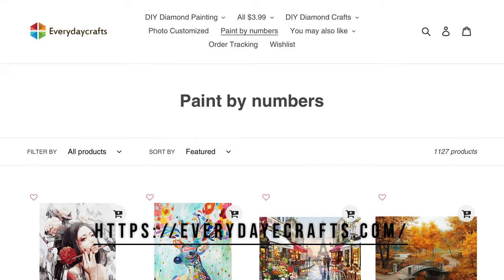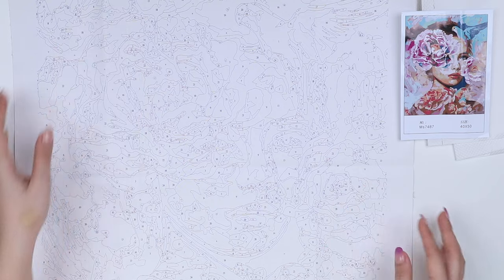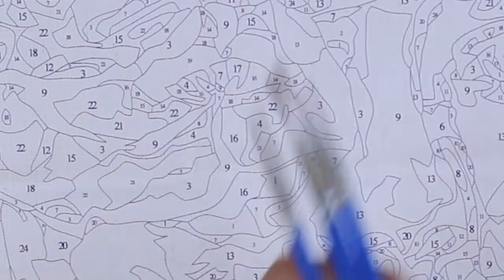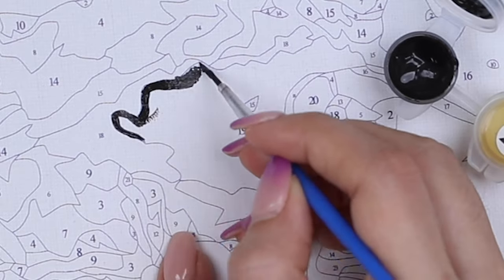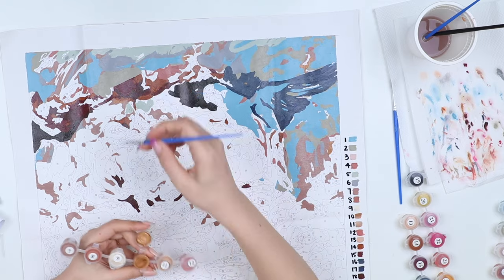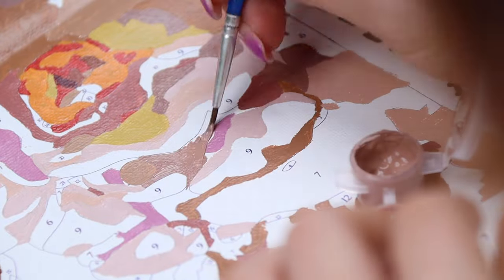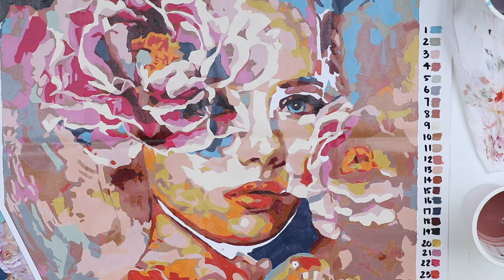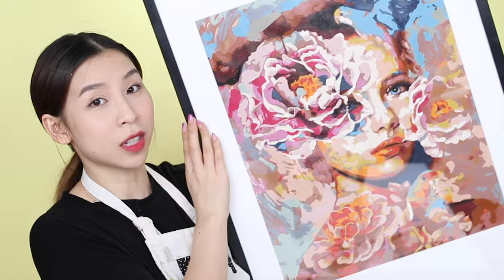I Tried Paint By Numbers 👩🏻‍🎨 | TINA TRIES IT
Welcome back to a new episode of Tina Tries It! Today I'll be doing my first Paint By Numbers 👩🏻‍🎨